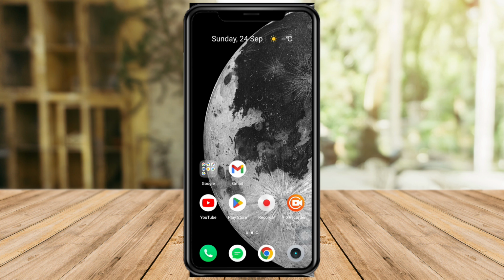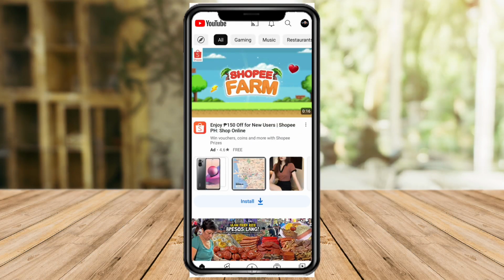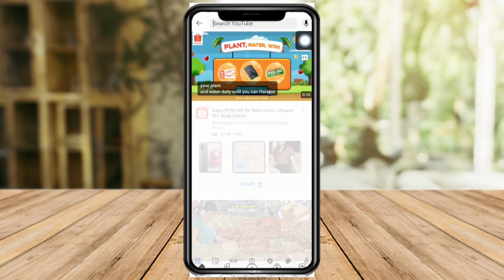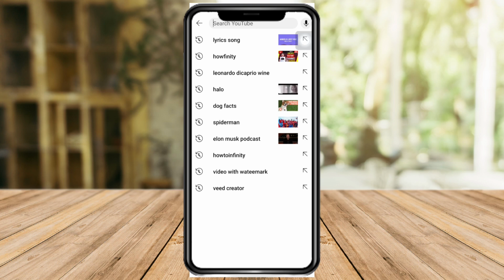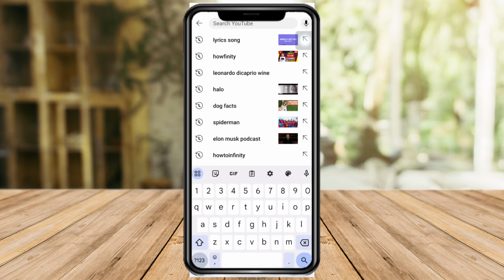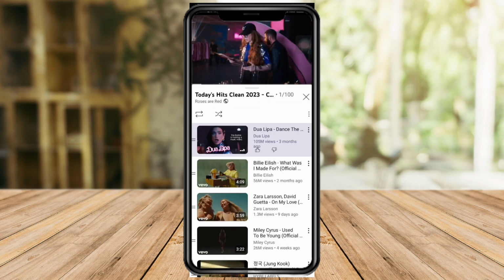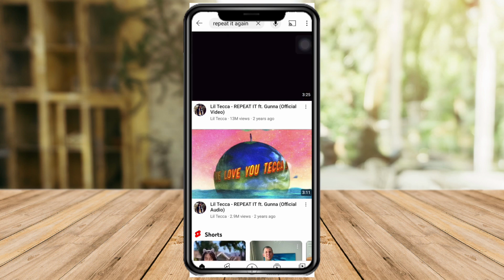How To Use Search Voice On YouTube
Discover the convenience of using Voice Search on YouTube to find your favorite videos effortlessly. With this step-by-step guide, we'll show you how to make the most of this feature.

Open YouTube: Start by launching the YouTube app on your mobile device or accessing the YouTube website on your computer.

Activate Voice Search:

On Mobile:

Tap the magnifying glass icon in the top-right corner to access the search bar.
Look for the microphone icon next to the search bar and tap on it.
You'll see the "Speak Now" prompt. Simply speak your search query clearly and concisely.
YouTube will automatically process your voice input and display relevant search results.
On Smart TV:

Ensure that your Smart TV remote has a microphone button or voice search feature.
Press and hold the microphone button on your remote.
Speak your search query clearly into the microphone.
Your Smart TV will display search results based on your voice input.
Refine Your Search:

You can refine your voice search by using specific keywords, phrases, or details related to the content you're looking for.
Select Your Video: Once you see the search results, choose the video you want to watch by selecting it on the screen.

Enjoy the Content: Sit back, relax, and enjoy your selected video without the hassle of typing out your search.

YouTube's Voice Search feature simplifies the search process, making it more convenient and user-friendly.